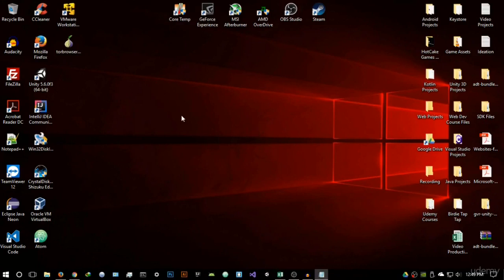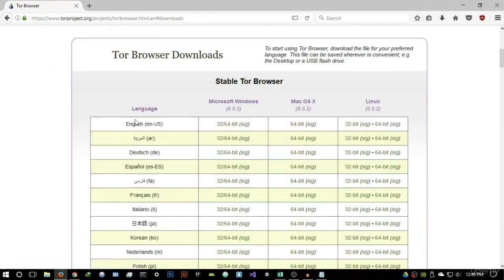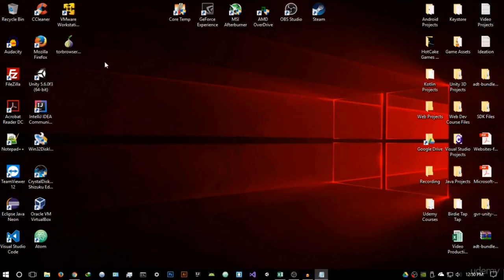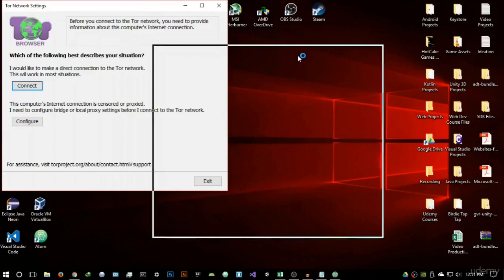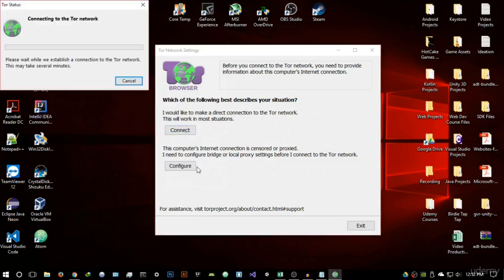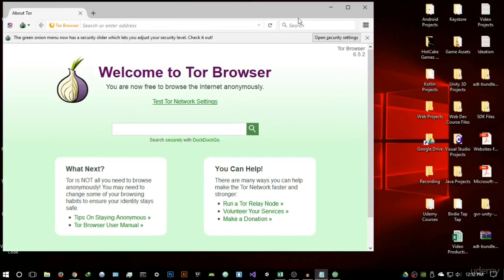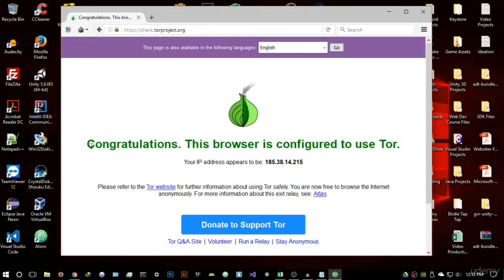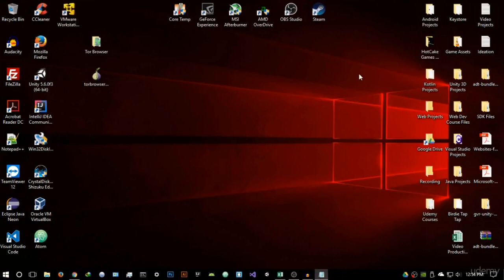7 Installing Tor On Windows